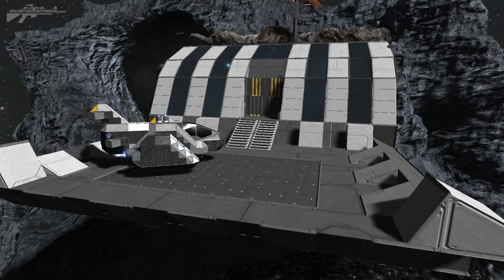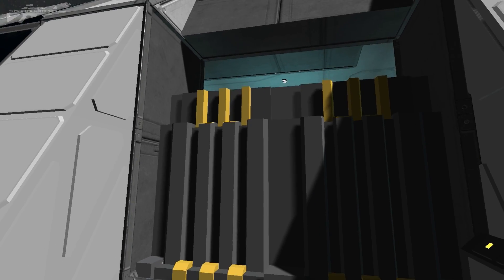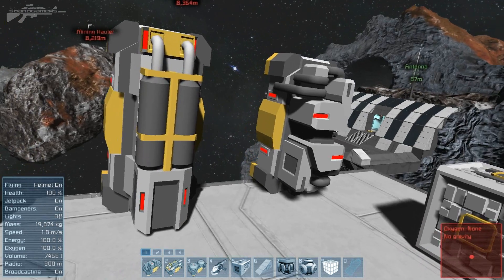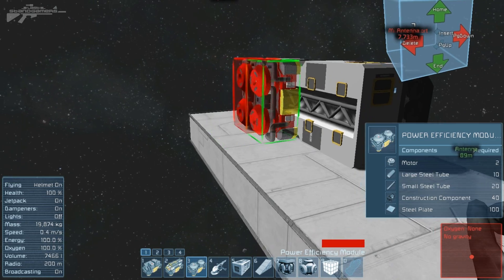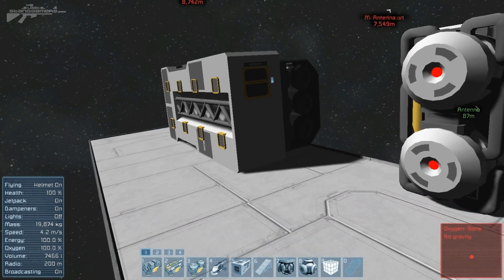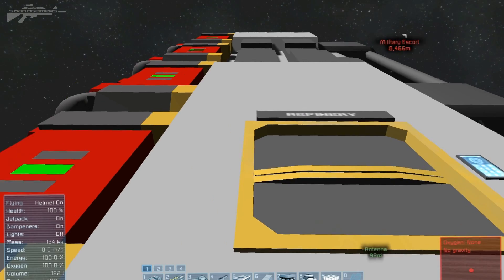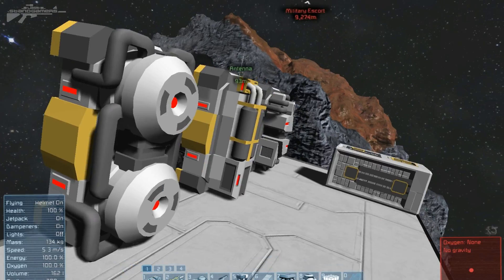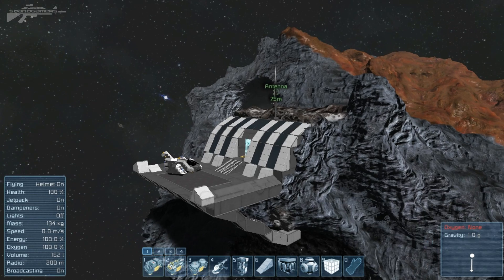Space Engineers - Production Modules & Upgrades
Summary
We added three new modules that are compatible with the refinery and the assembler - productivity, effectiveness and power efficiency. The productivity module can make the refinery and the assembler work faster. The effectiveness module is compatible only with the refinery and it increases its efficiency when creating ingots from ore. The power efficiency module, as the name suggests, makes the blocks consume less electricity. The modules should be attached to the refinery or assembler in order to work.

Lastly, we added the option to reduce/increase the visibility of antennas on your HUD through sliders that can adjust the vision distance and can be found on the info tab.

Features
- Upgrade modules for refinery and assembler (productivity, effectiveness and power efficiency)
- Antenna visibility adjustment on HUD

Fixes
- fixed character camera placed into spectator when reconnecting to cryo chamber
- fixed issue when the player cannot build from 3rd person view
- fixed MwmBuilder - 'illegal use' when running the tool without any parameter
- fixed issue with pushing massive ships without effort (aka "Superman Bug")
- fixed O2 drops when you sit in cockpit or in cryo chamber without helmet
- fixed crash after bumping into asteroid
- improved animation while strafing